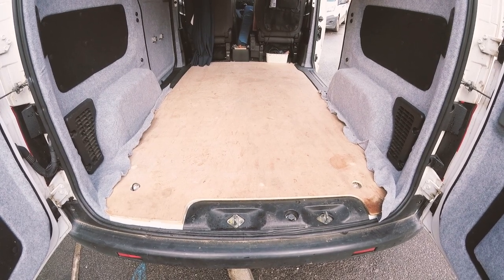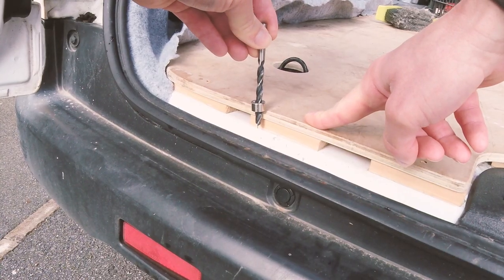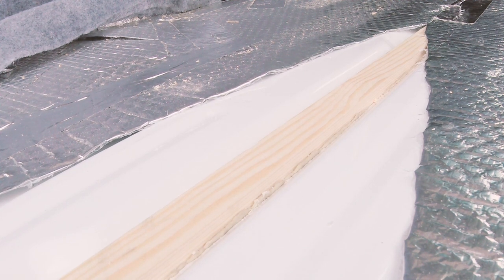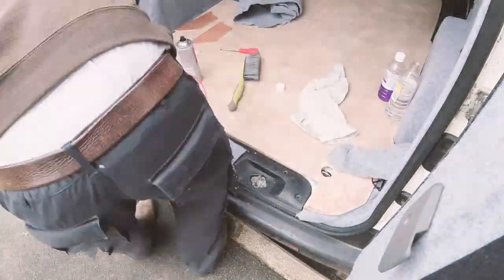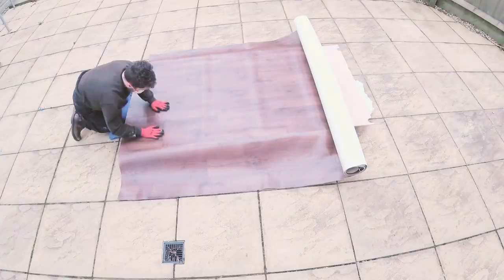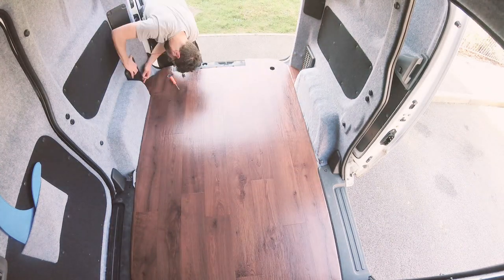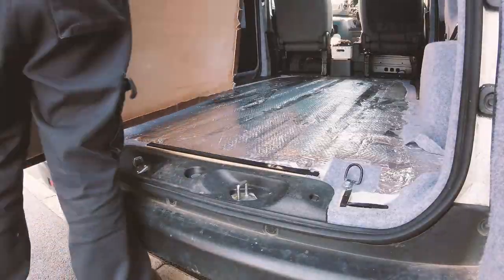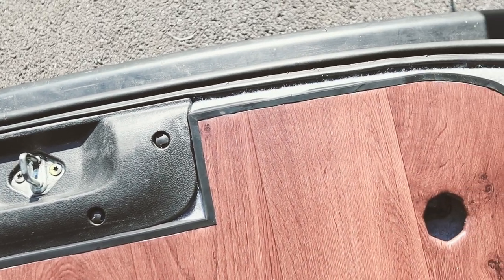Installing A Vinyl Van Floor | Ep 7 | Nissan NV200 Camper Van Build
In this video, I’ll be sharing the work I’ve done on my van floor; removing the existing plywood and installing a smart, comfortable wood-effect vinyl van floor, as I convert my Nissan NV200 into a micro camper.

0:00 - The existing van floor
0:59 - Removing the existing floor
3:24 - Preparing the floor
5:19 - Covering the floor with vinyl
7:00 - Replacing the floor
8:14 - Rubber back edge trim

👉 Wood effect vinyl van floor
👉 Thermawrap bubble wrap insulation
👉 Rubber L-section
👉 Heavy duty velcro
👉 Everbuild Stick2 Contact Adhesive
👉 Bond-it medium viscosity cyanoacrylate superglue

Under the plywood I glued wooden strips between the floor ribs to use as fixing points and insulated it. The ply is secured in place by 4 screws, which go through into the wood strips.

I started work on the floor by removing the screws holding it down. I will not be replacing these when I am finished because I want to keep the floor removable. The fuel pump for the NV200 is located on the floor behind the driver’s seat, and I want to keep access to it.

I decided that given the weight sitting on the floor from the bed and other bits I carry around, that screws wouldn’t be missed, but I didn’t want the floor to slide around. After some thinking, I decided to use wooden dowels as locator pins, so the ply wouldn’t shift from its position.

I drilled out all of the previous screw holes in this way, including ones near the rear doors which held the edges of the plywood down, and then inserted the dowel to check the fit.

I glued these dowels in and sawed the tops off them so they were flush with the top of the plywood. I would be sanding the floor later, so I wasn’t worried about the cuts being perfect.

The next step was to mark out any areas that I wanted to trim off of the plywood. Layers of insulation, carpet and vinyl would make the floor impossible to remove, so cut some more off the plywood was imperative.

The floor underneath is in very good condition which means that there isn’t any pooling of condensation or dirt getting in. The strips of wood were stuck directly to the metal and then, once I had made a note of their location, I insulated over it with Thermawrap bubble wrap insulation.

Although this is a very simple way to insulate a floor, I am pleased to see that it is working well.

With the van cleaned, I started trimming the plywood. I would be covering the edges, so they didn’t have to be neat, and sanding them got rid of any splinters .

I then sanded the face of the ply, filling any holes or dents with wood filler as I went. I wanted to get rid of any dirt that might hinder the adhesion.

Re-installing the floor, the dowel locator pins worked really well keeping the floor in place.

Next, I pulled the seals away from the back door edge and took off the trim and started carpeting from the metal edge of the van up over the bits of stripwood, so that it was all neatly covered.

I had ordered a 2 x 2.5 metre piece of dark wood-effect vinyl, which was much more than I needed but I wanted to be sure I was leaving myself a sufficient overlap.

Once positioned, I began spraying the vinyl adhesive on both the wood and the vinyl. I could then roll the vinyl over the glued wood and apply pressure.

With the vinyl successfully stuck down, I began gluing the edges to the back of the plywood.

I then started gluing down the flaps of carpet by the wheel arches. I had left these after carpeting the van as I knew I would have better access to stick them down with the floor removed.

I used velcro to help the end of the plywood stay flat, whilst still enabling the floor to remain removable for the future.

I used lengths of rubber l-section to finish the door edge off as I wanted something flexible to work with the curves on the edge.

I then abraded the inside of the rubber to help adhesion. I used Bond It medium viscosity cyanoacrylate glue, which is for EDPM rubber such as this. I worked my way along the back door edge until it was all covered with rubber.